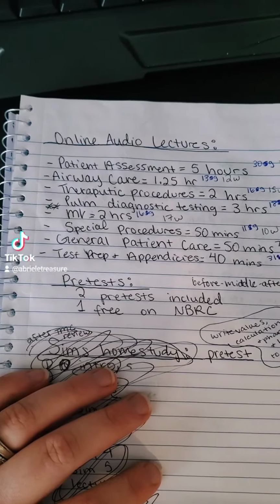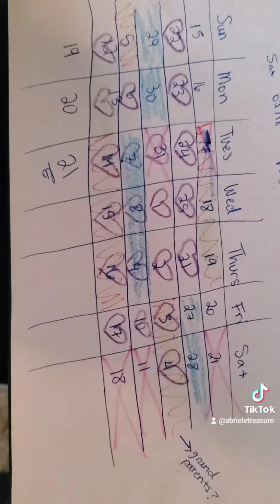Monthly Study Plan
This is a short explanation of how I make up my structured study time. I divide the material I'm using by the amount of time I have and the amount of time it takes to go through said material. You can easily adapt this plan for the amount of time you have.